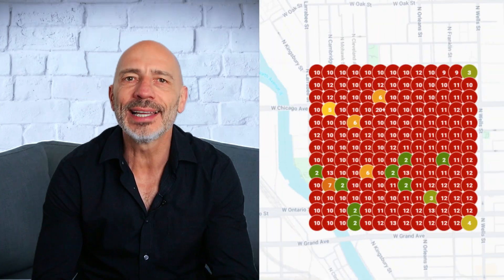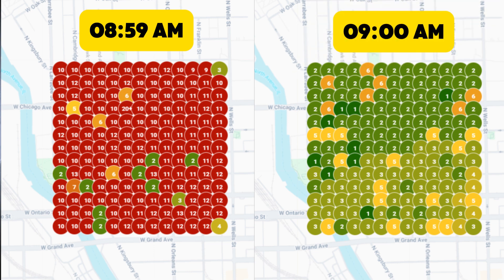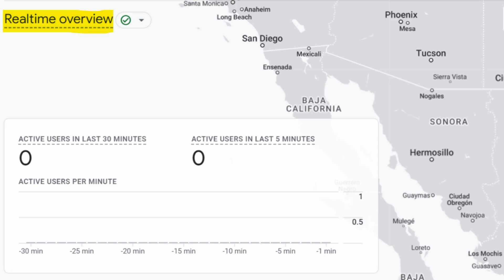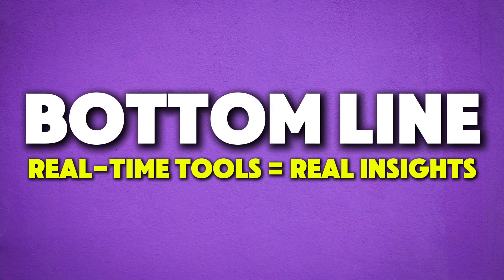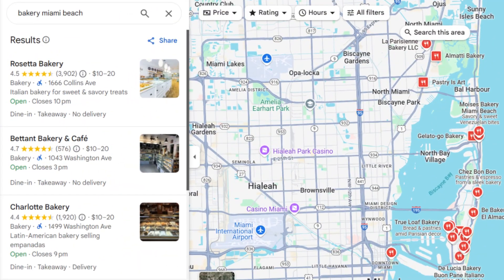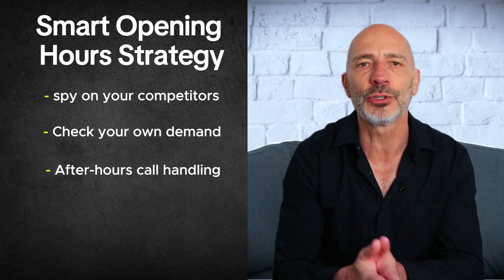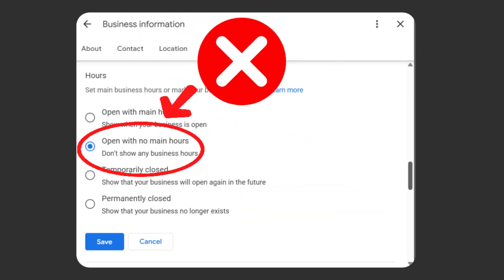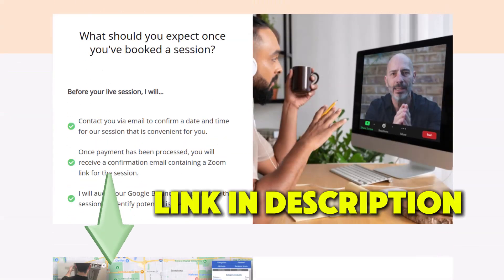I Changed ONE Thing on A Google Business Profile… and Rankings Soared